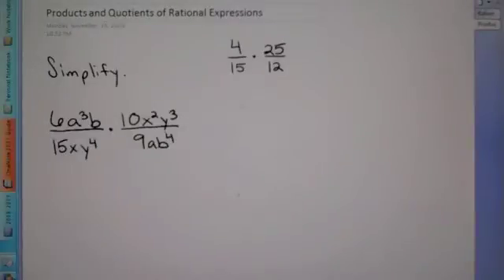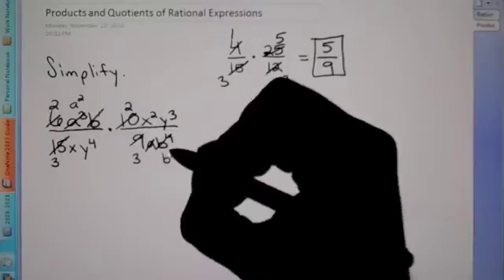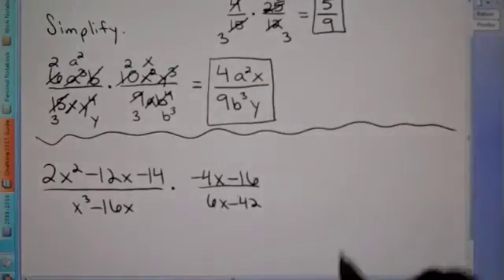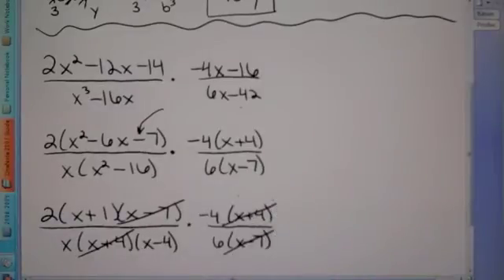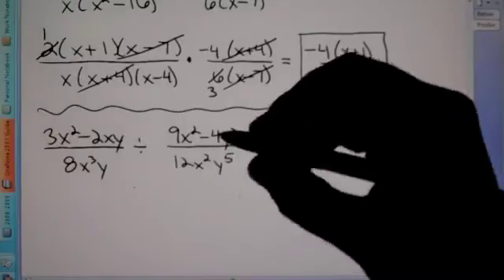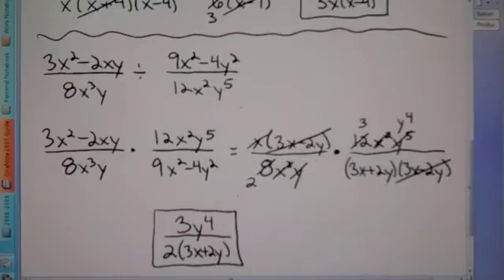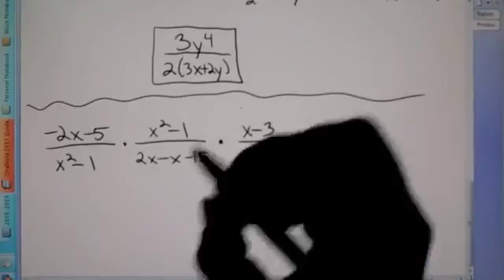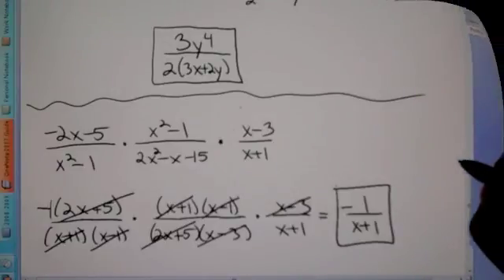Products and Quotients of Rational Expressions